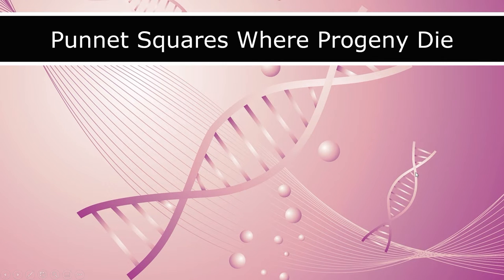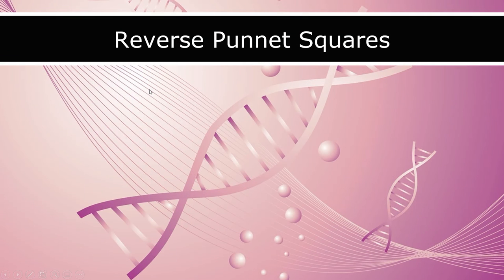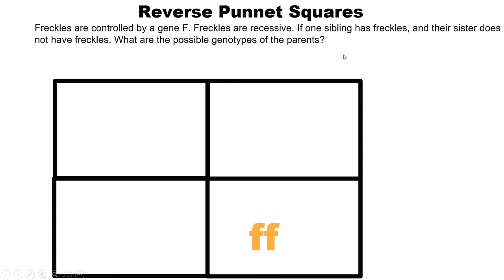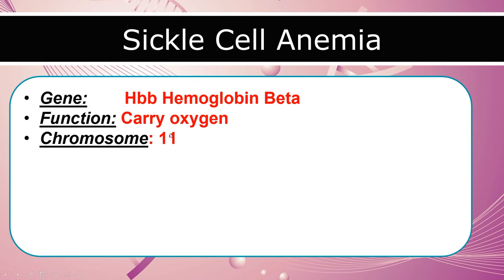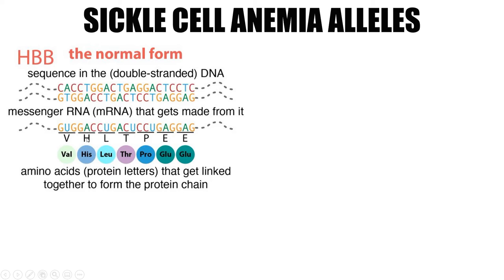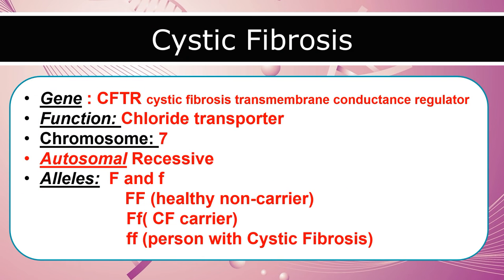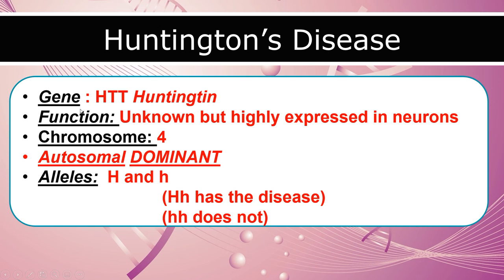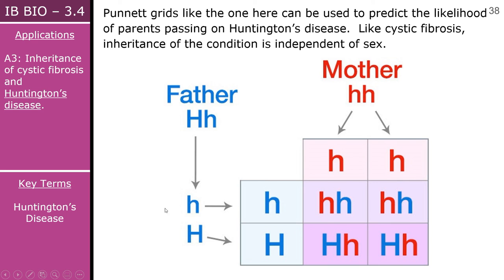Inheritance Genetic Diseases Part 1